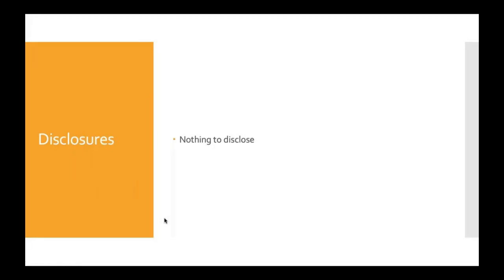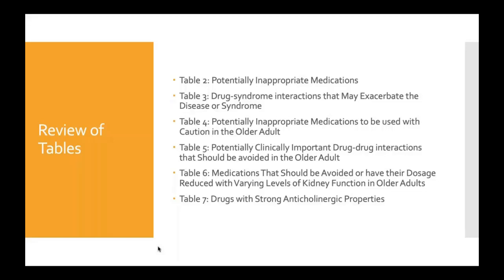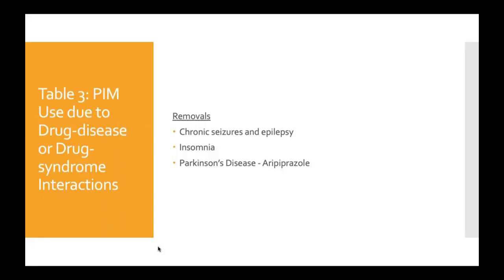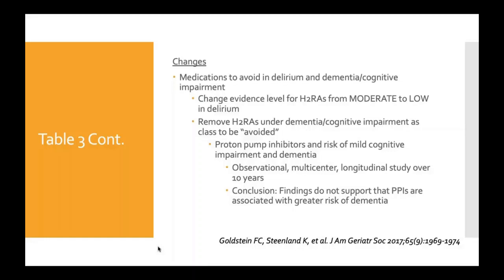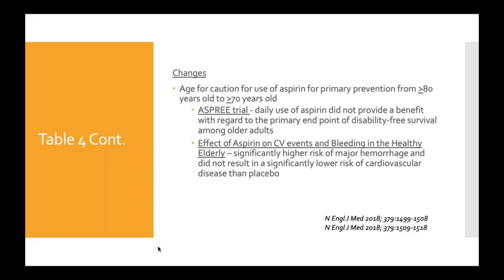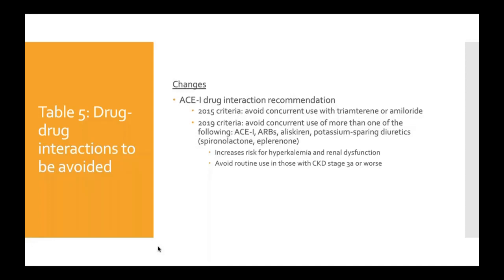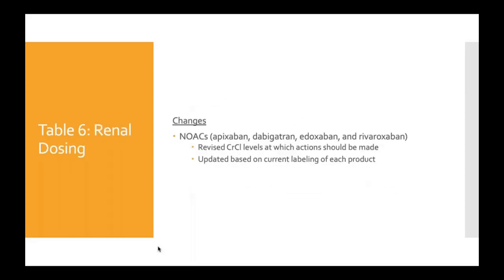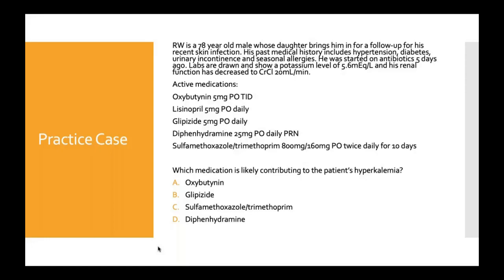2019 American Geriatrics Society Beers Criteria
Sarah (Tesoro) Fuchs, Pharm.D. '15, clinical pharmacist at Harry S. Truman Memorial Veterans' Hospital in Columbia, Missouri reviews the American Geriatrics Society Beers Criteria that was updated in January 2019. Pharmacists can earn .5 contact hours of knowledge-based CPE credit for participation in this activity through Friday, May 29, 2020 by logging into our CE portal at stlcop.edu/ce. Alumni can email to receive a code to participate in the CE program at no cost. Recorded May 29, 2019